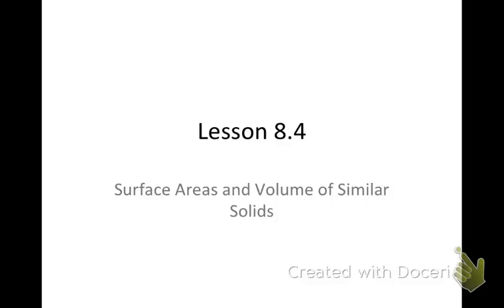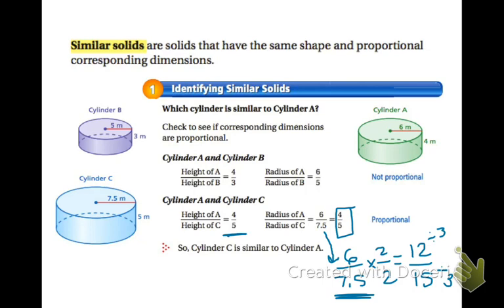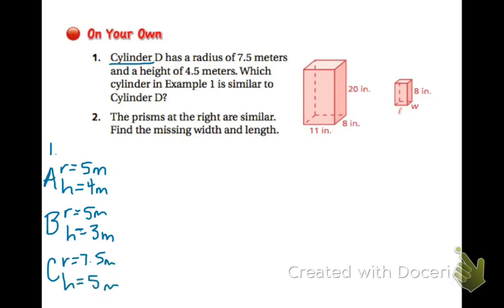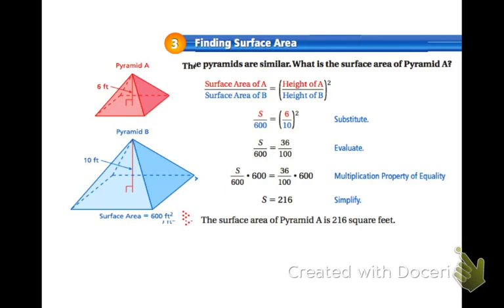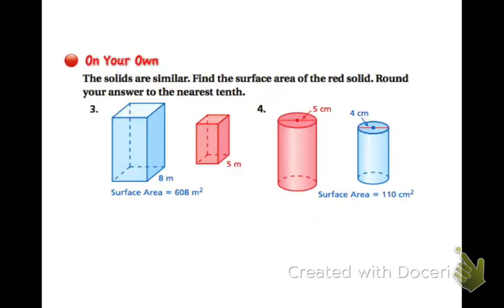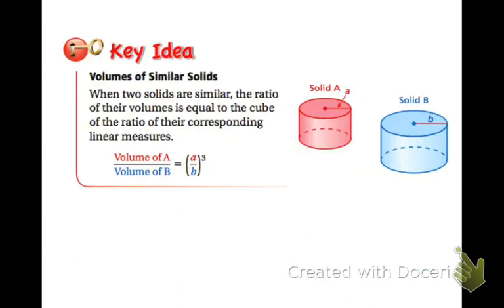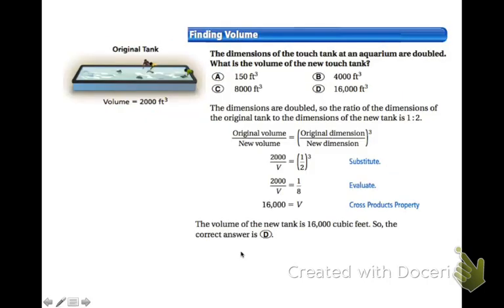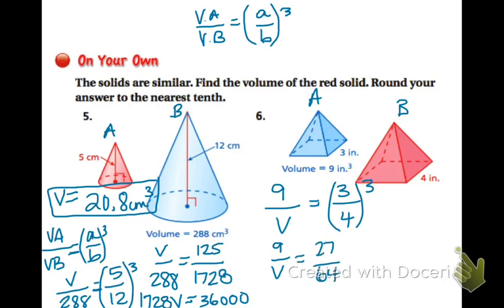Math 8.4 Surface Area & Volume of Similar Solids